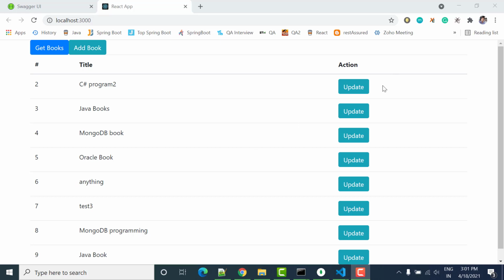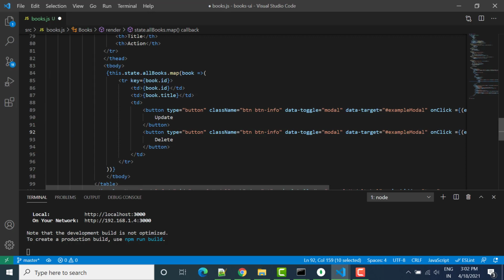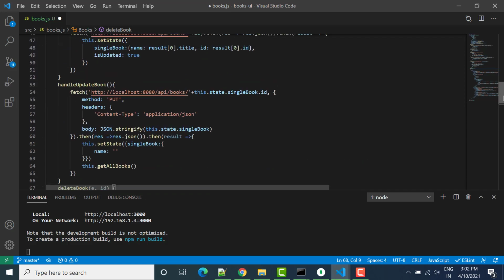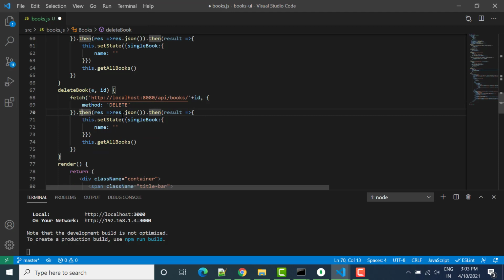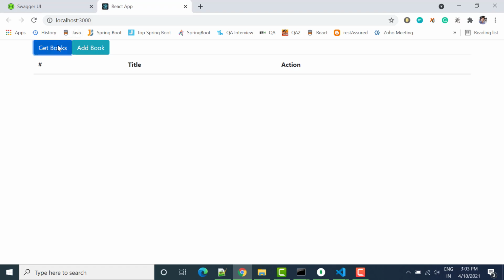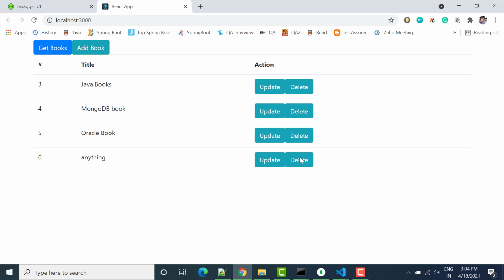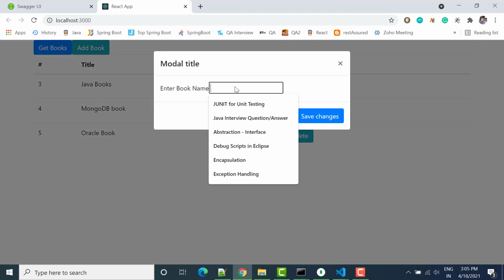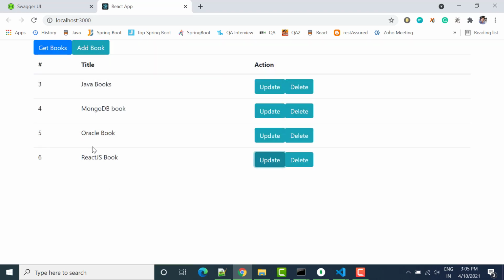How to Delete Record in React Using Rest API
My Gadgets:
Laptop In this video, we will see how to delete records with Rest API.